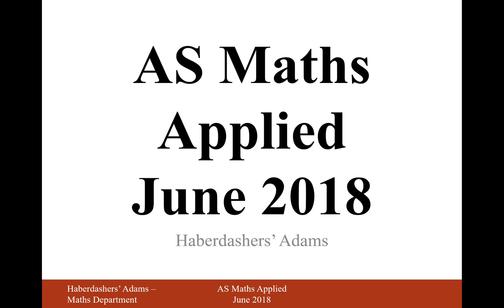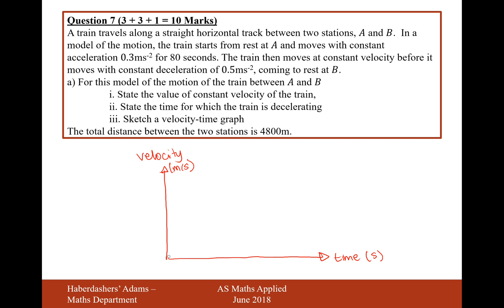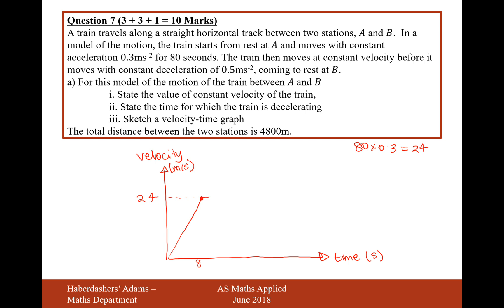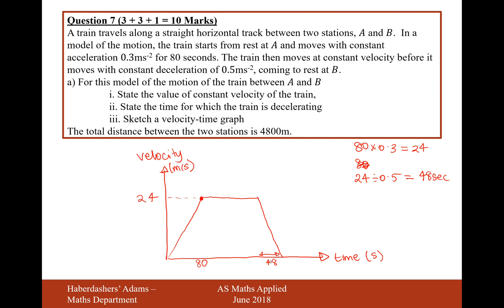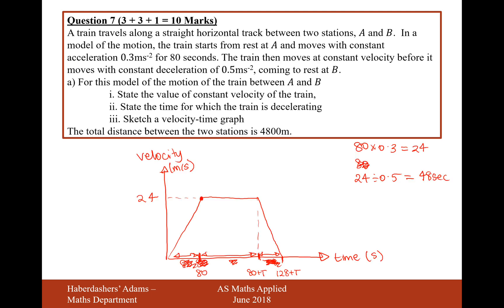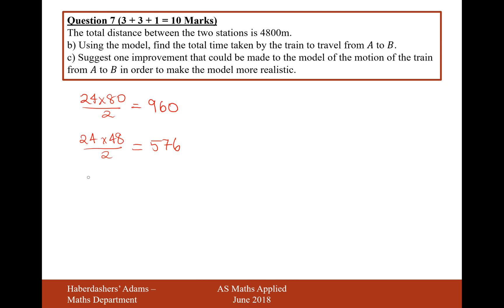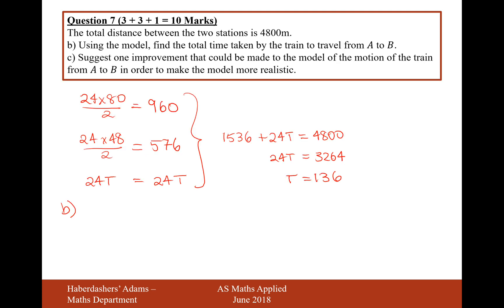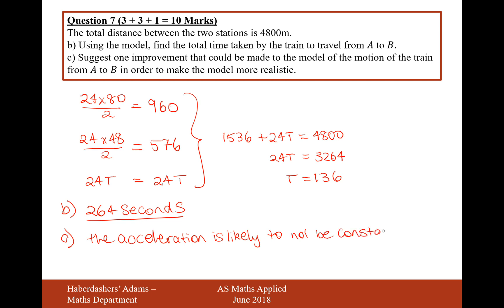AS Maths - 2018 - Applied - Q7